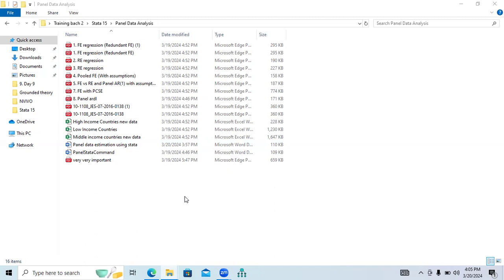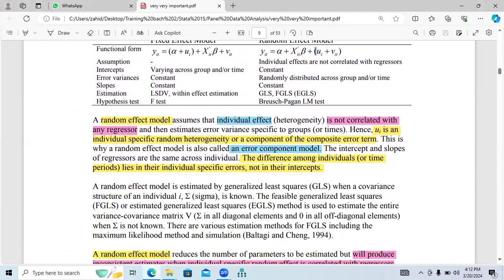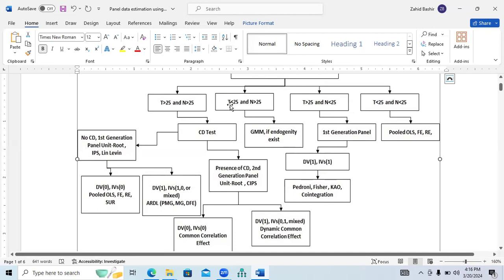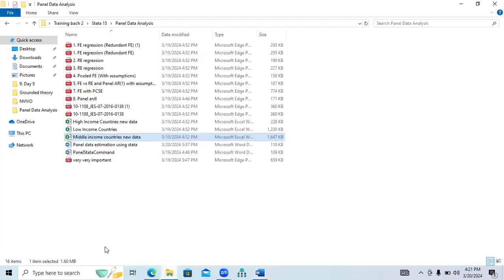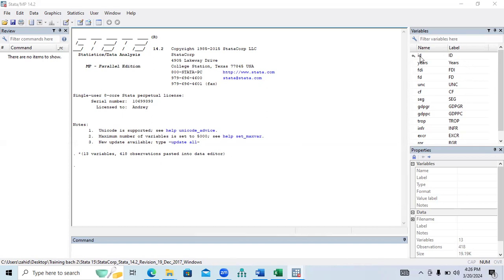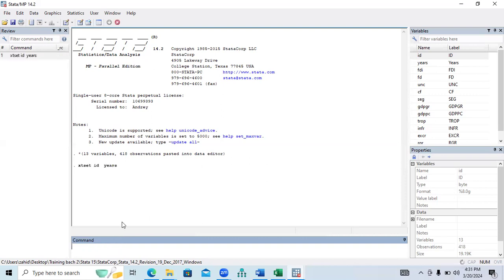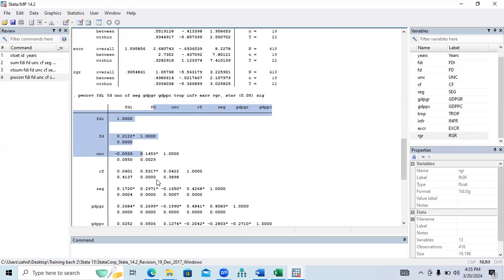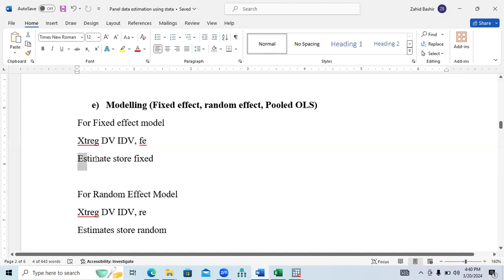Stata Training Day-11A: Panel Data Analysis Basics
In this tutorial, we delve into panel data analysis using Stata, focusing on static panel techniques such as fixed effects and random effects. Whether you're an economics student or a data science enthusiast, this video will guide you through the essentials of panel data regression with practical examples and step-by-step instructions.